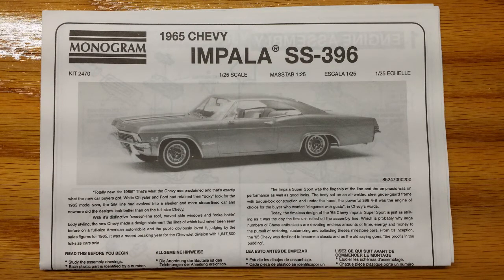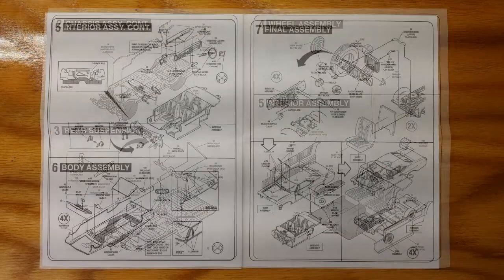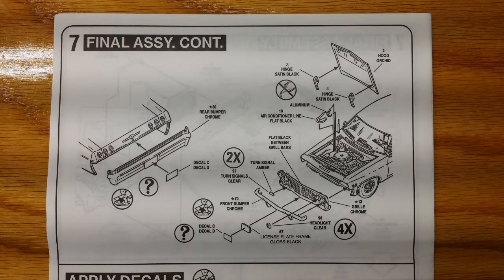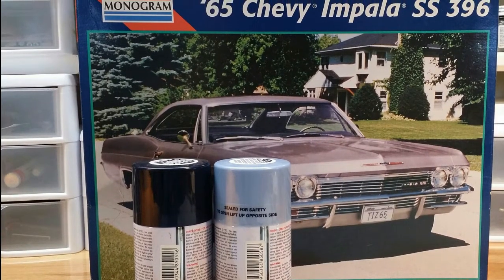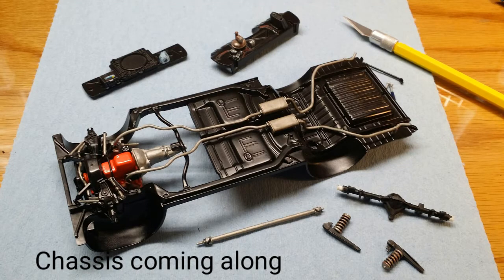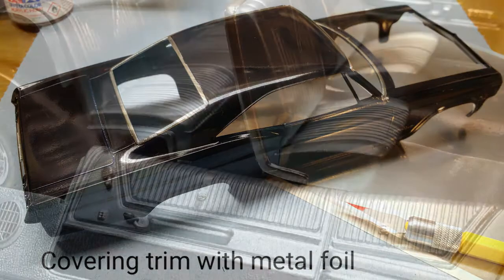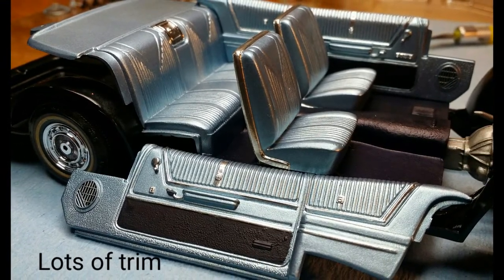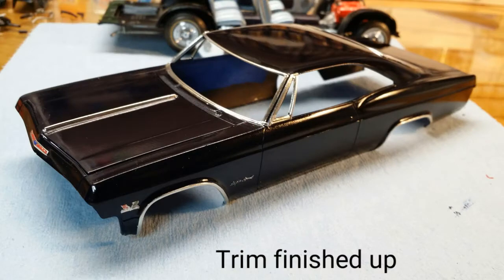Monogram '65 Impala build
The '65 Chevy Impala is an icon and Monogram nailed this PERFECTLY!

Watch along as this car comes to life with loads of styling and chrome!

Throttle Power